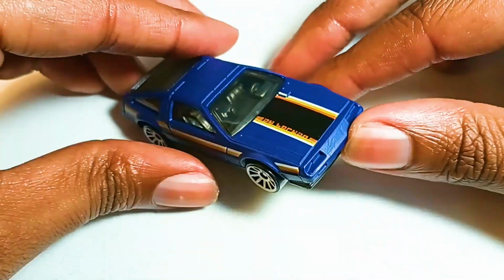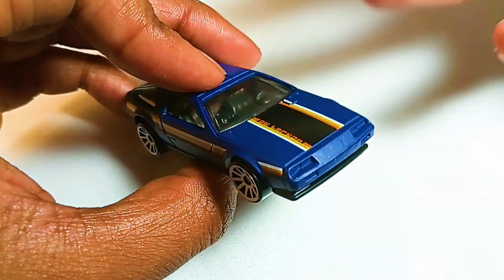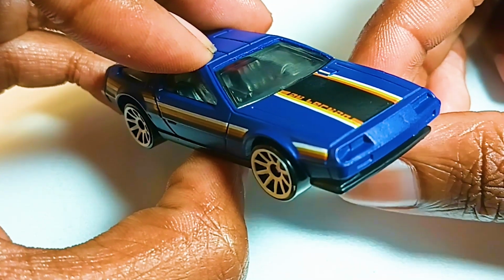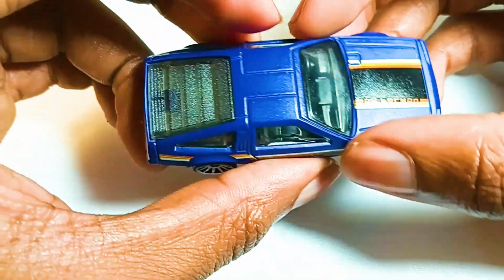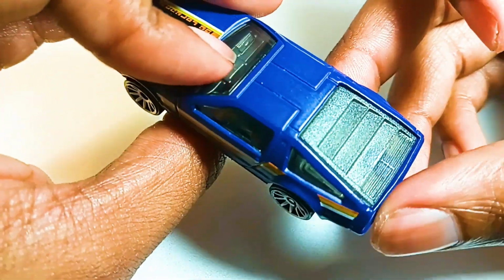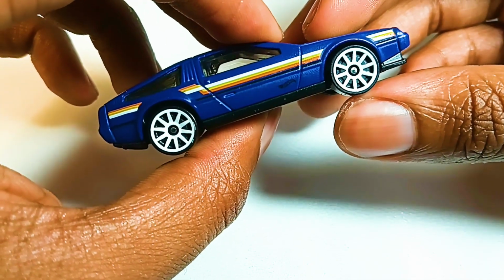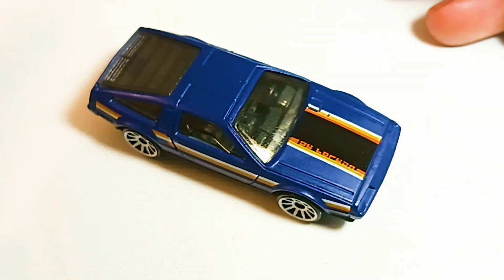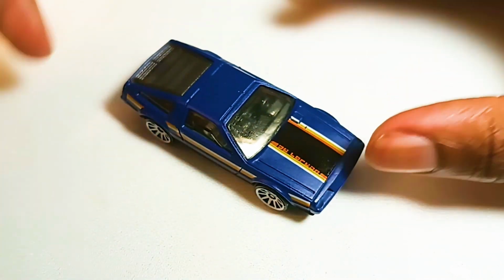Hot Wheels DMC DeLorean (2023) | Diecast Car Review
In this video, we go over the Hot Wheels DMC DeLorean from the 2023 HW: The 80’s line of cars.